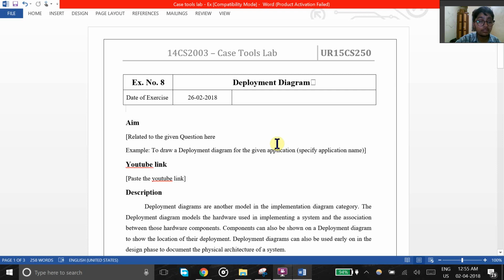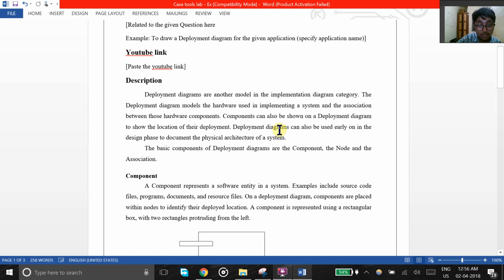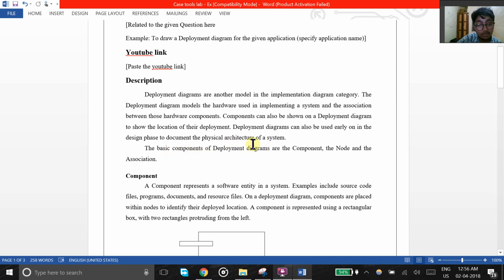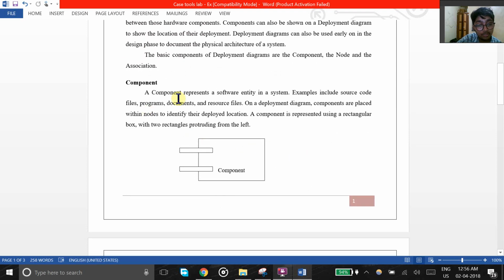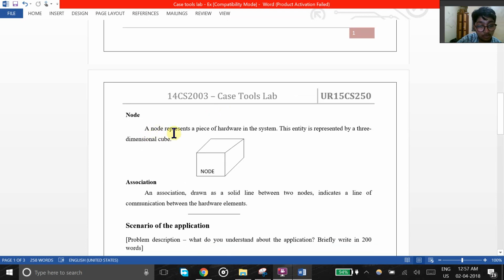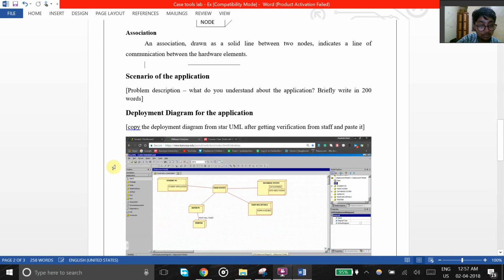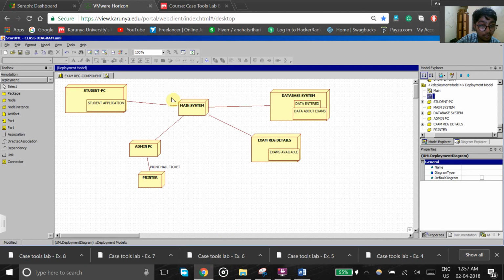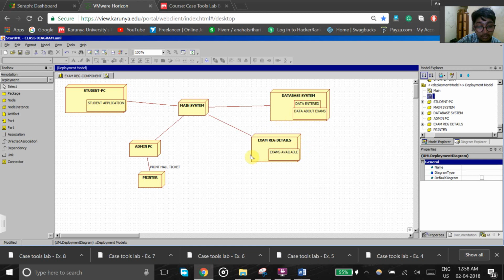CASE TOOLS LAB - EX. 8 DEPLOYMENT DIAGRAM